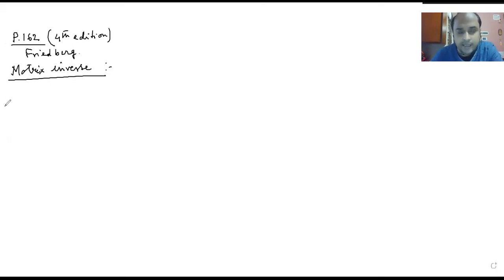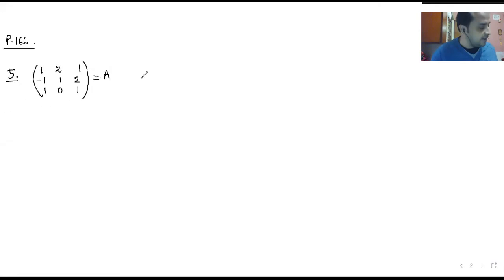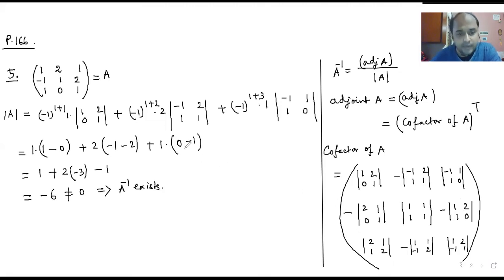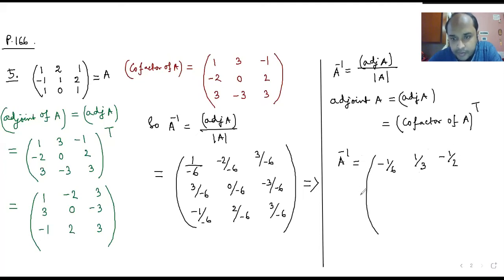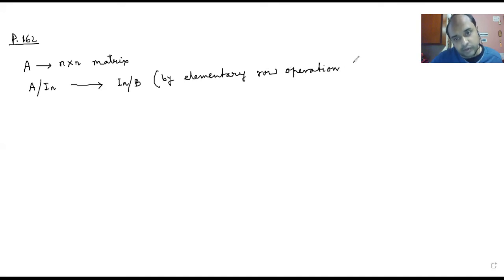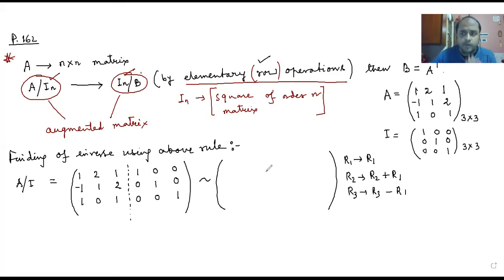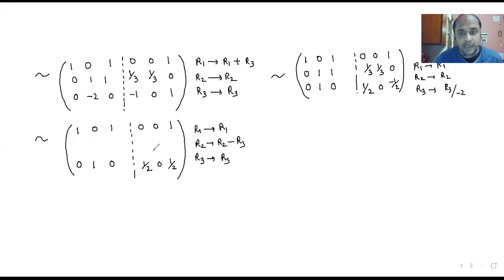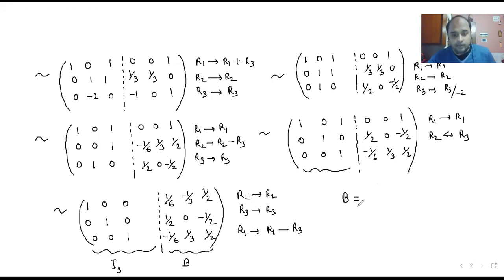How to find matrix inverse using rank method